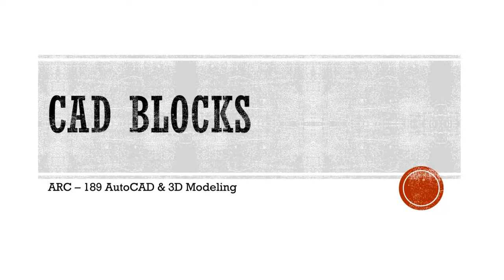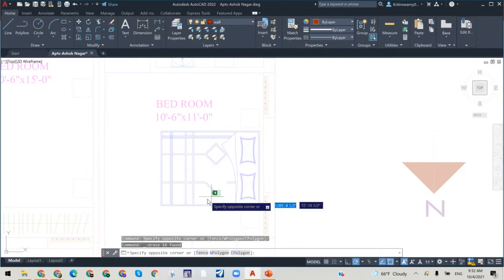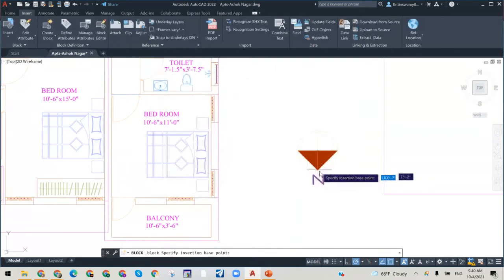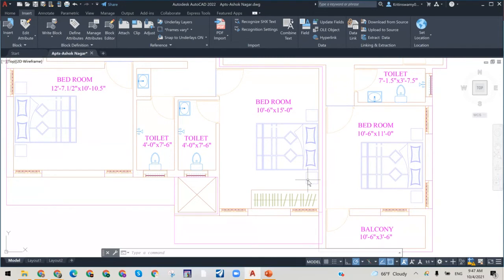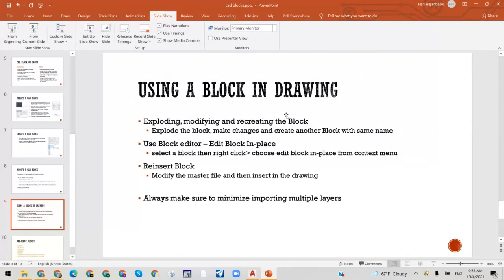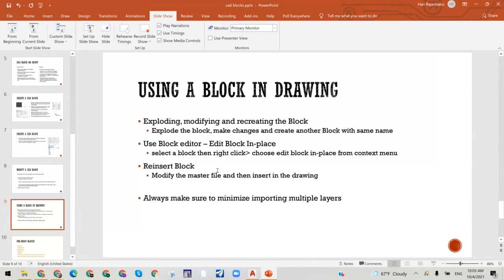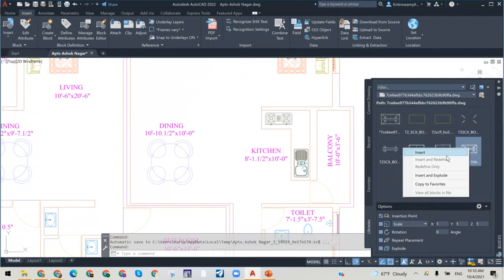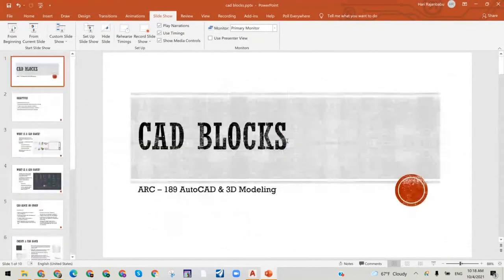ARC-189 Creating and Using Blocks